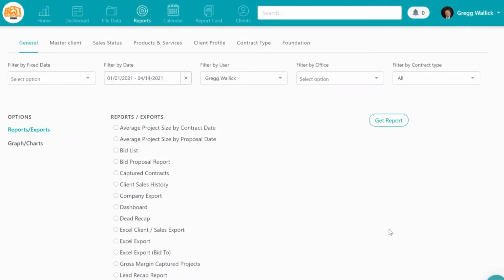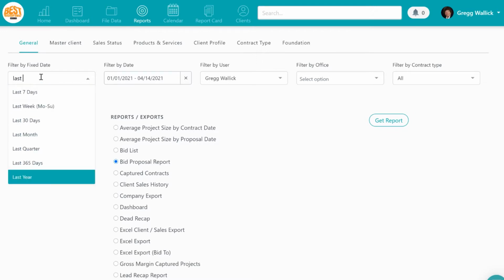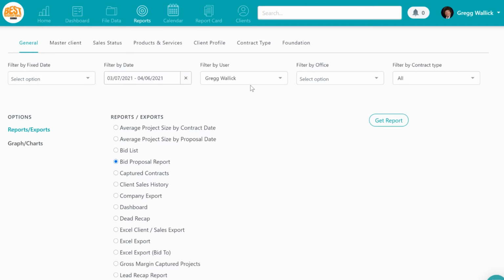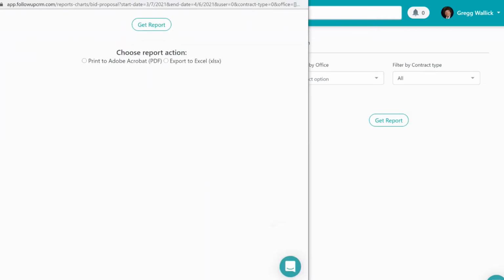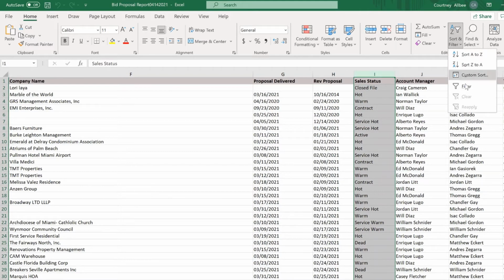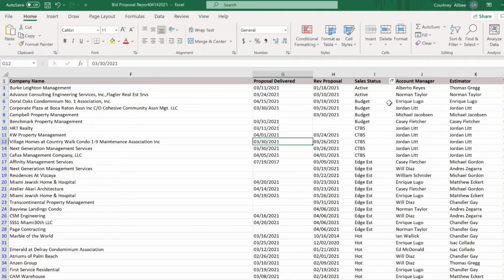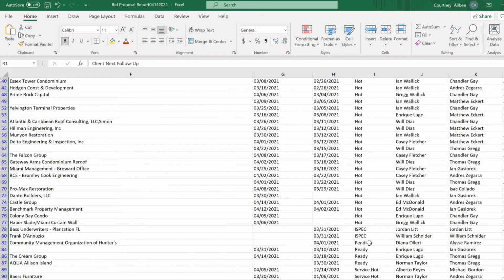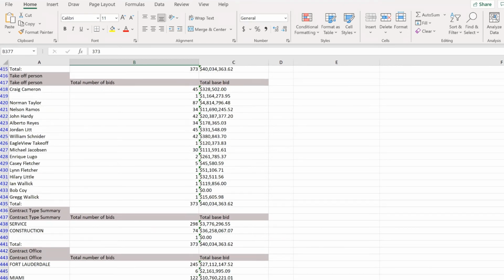How to Use the Bid Proposal Report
In this video, we show you how to use the bid proposal report.

Followup CRM is a Sales CRM & Project Management Tool For Specialty Contractors.